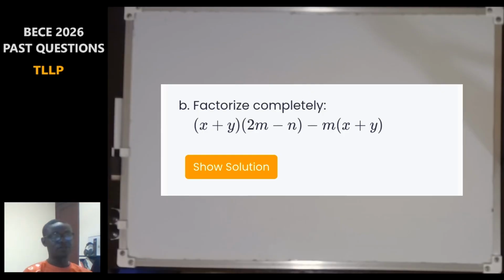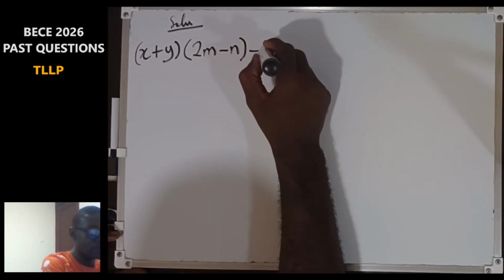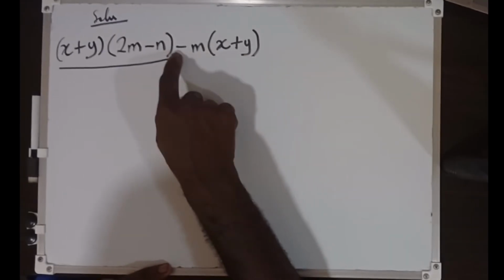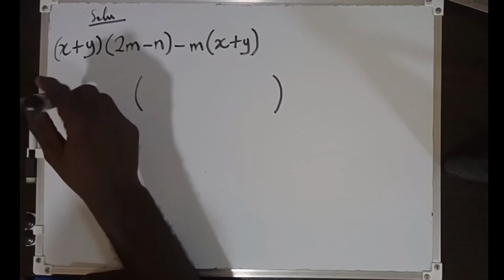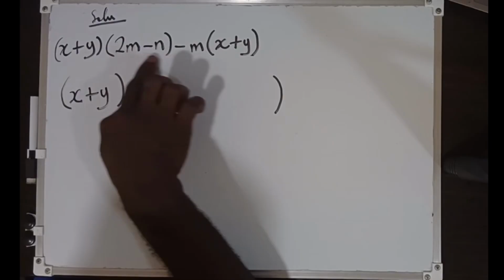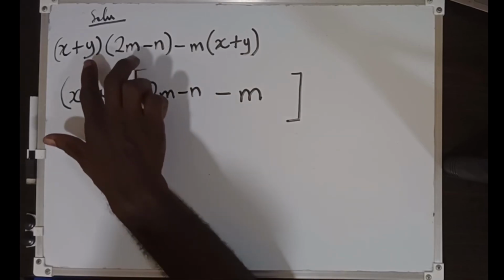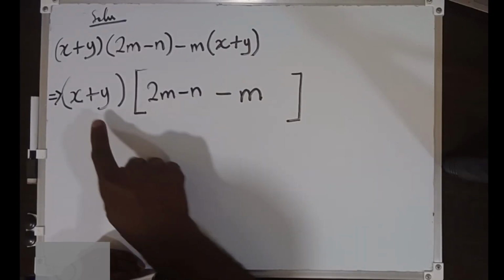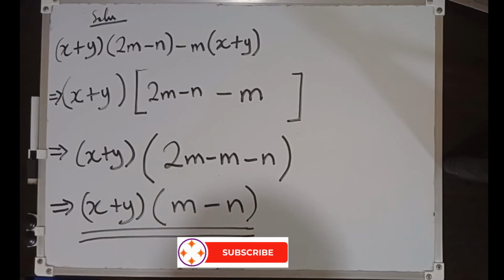Question 1(b) || BECE 2026 Mathematics || Solution || TLLP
In this video, we carefully solve Question 1(b) from the 2026 BECE Mathematics Past Questions step by step in a simple and easy-to-understand way.

Whether you’re preparing for BECE, revising for exams, or strengthening your Mathematics skills, this lesson will help you understand the method behind the solution — not just the answer.

✅ Clear explanation
✅ Step-by-step working
✅ BECE exam techniques
✅ Made for JHS students